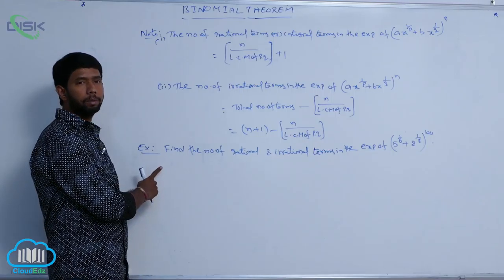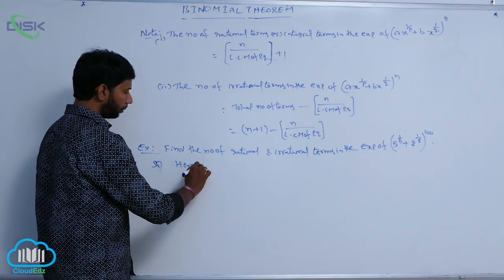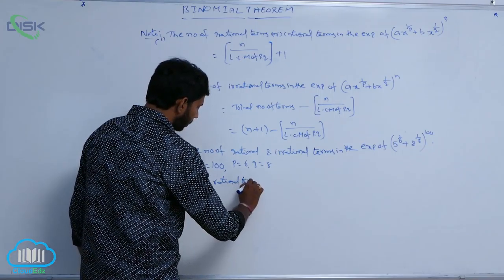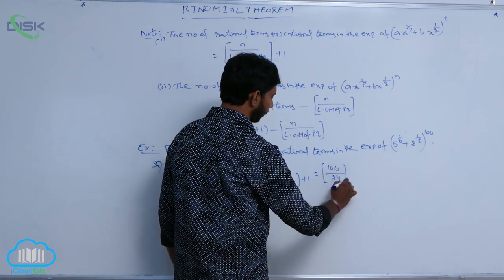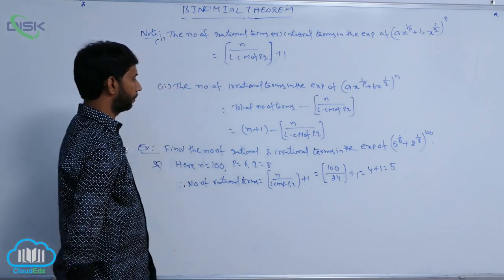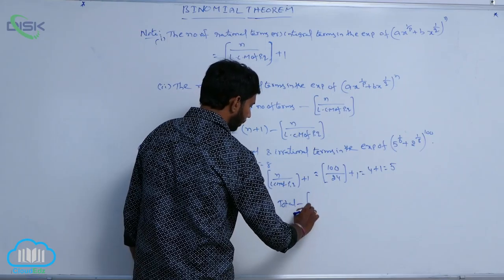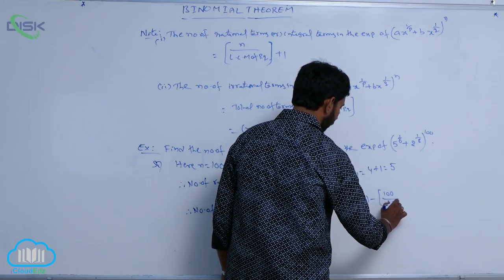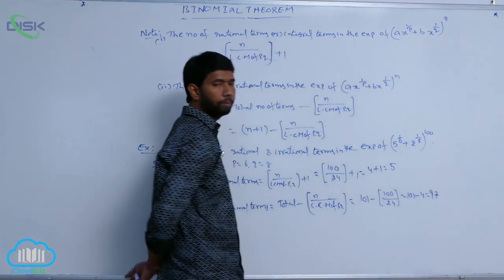Binomial Theorem for positive integral index || The number of rational term || Disk Telangana